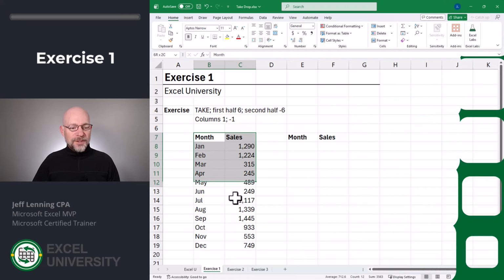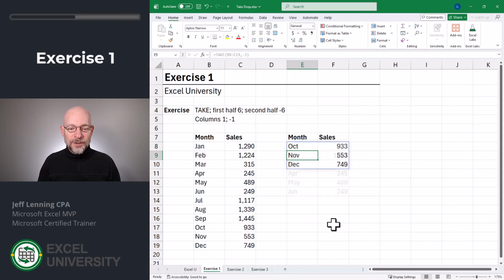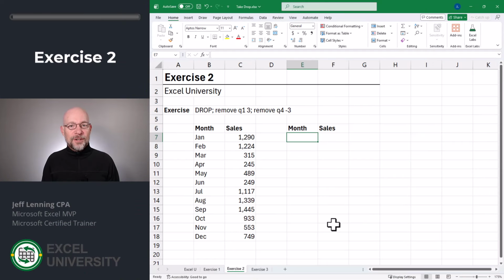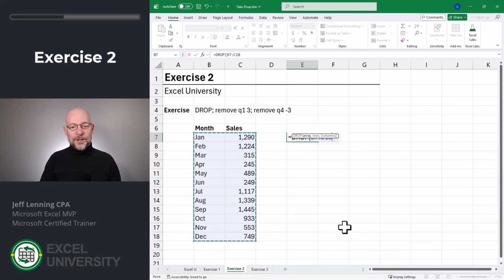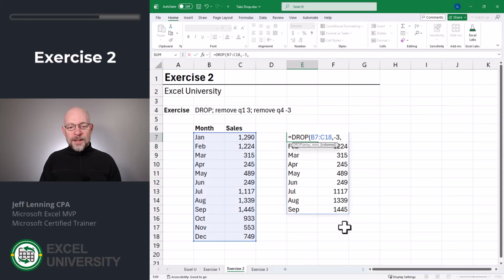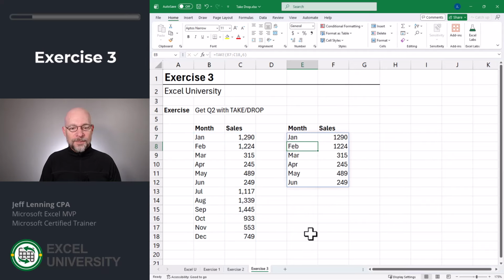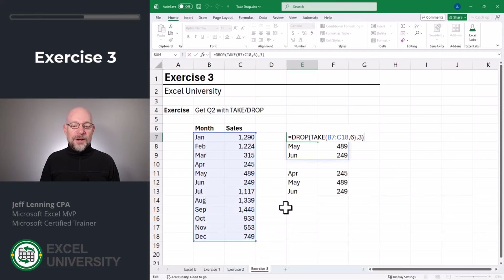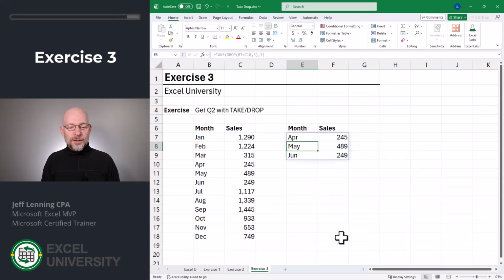Why You NEED Excel’s TAKE & DROP Functions (Game-Changer!)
Why You NEED Excel’s TAKE & DROP Functions (Seriously Game-Changing!)

Want a smarter way to pull *just the rows or columns you need* from a dataset in Excel? In this fast-paced tutorial, Jeff shows you how to use Excel’s TAKE and DROP functions to dynamically retrieve or exclude rows and columns — from the beginning, end, or even middle of a range! 📊

Perfect for anyone working with dynamic data tables, recurring reports, or real-time dashboards, this video walks through practical examples using sales data, quarters, and custom ranges.

🔍 What You’ll Learn:

* How the `TAKE` function grabs top/bottom rows or columns
* How `DROP` removes unwanted headers or trailing data
* Nesting `TAKE` and `DROP` to extract middle segments (like Q2 data!)
* Tips for dynamic tables and automating report updates

Skip manual filtering and hard-coded ranges — these functions save time and reduce errors!

📌 If this helped you:
💬 Comment your Excel questions below!

Chapters in this video:
00:00 Introduction
00:15 Exercise 1
01:42 Exercise 2
03:24 Exercise 3